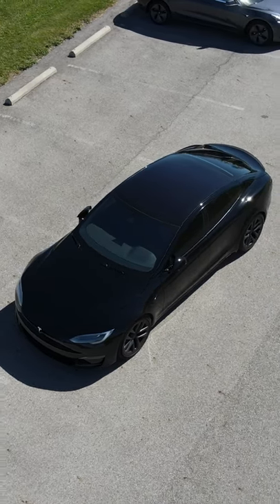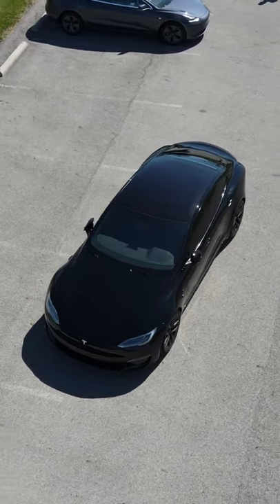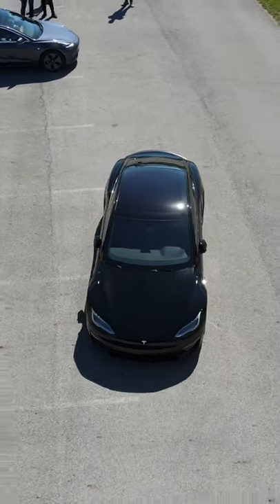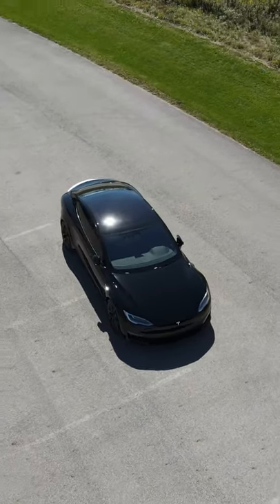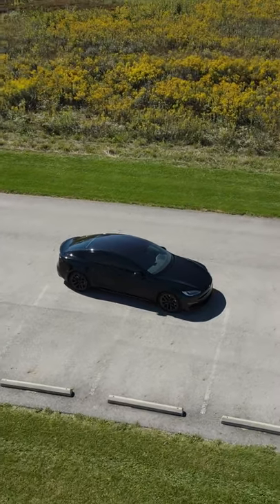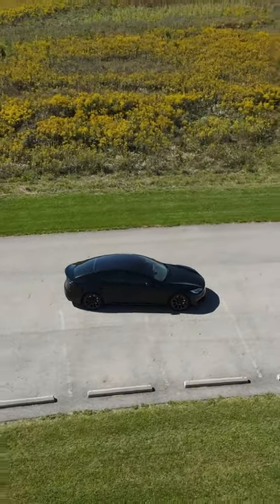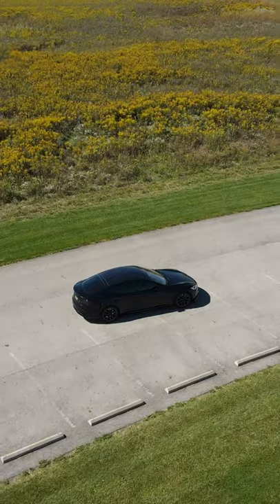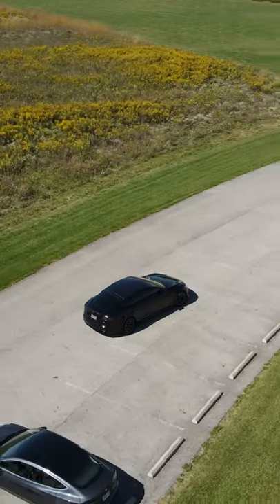Going PLAID in a Tesla Model S - Launch